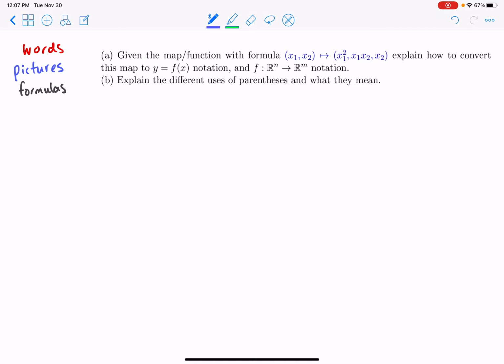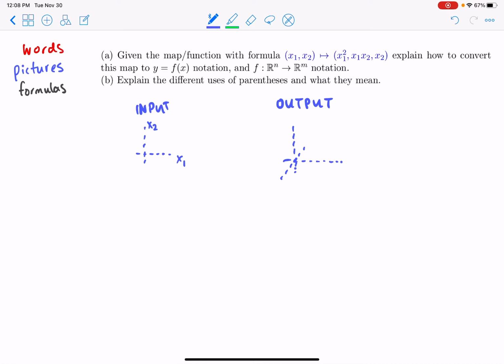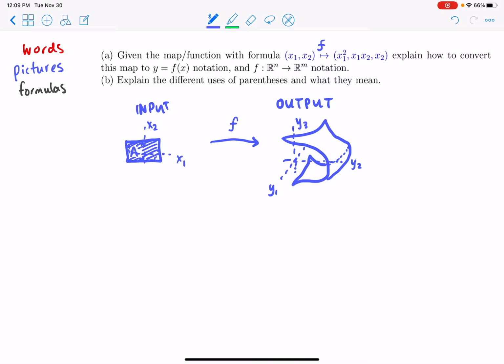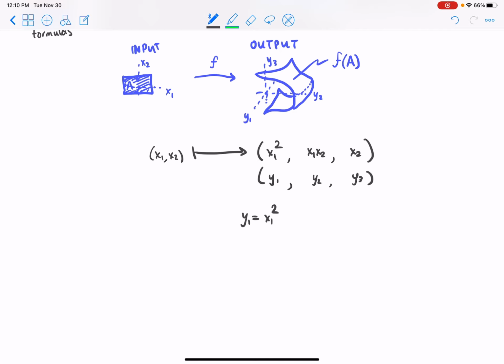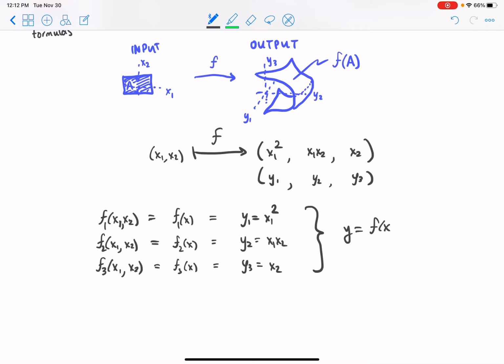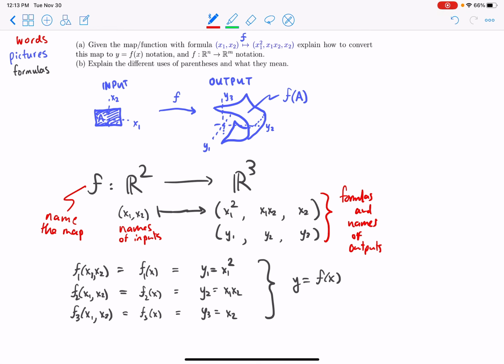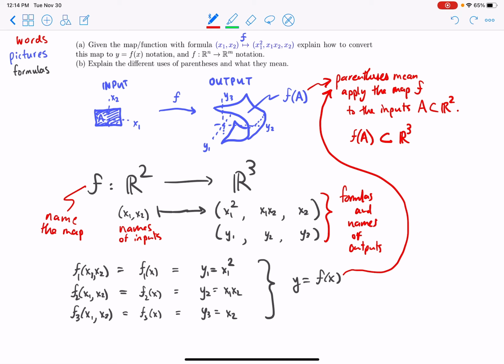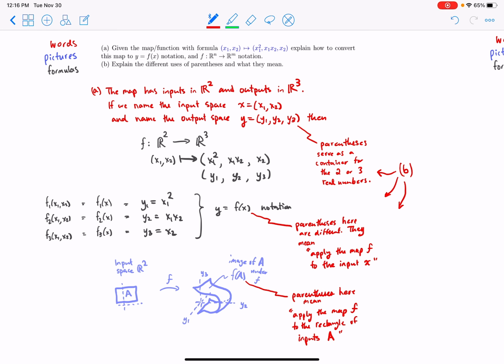Problem 2. Map notation, parentheses